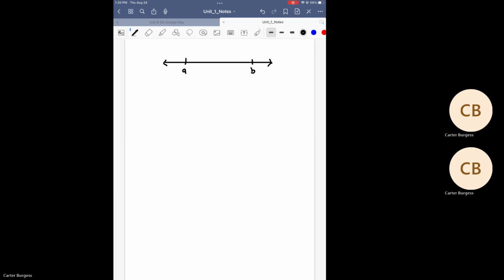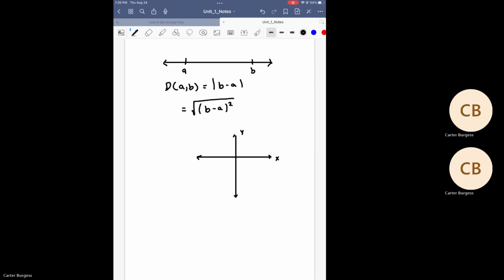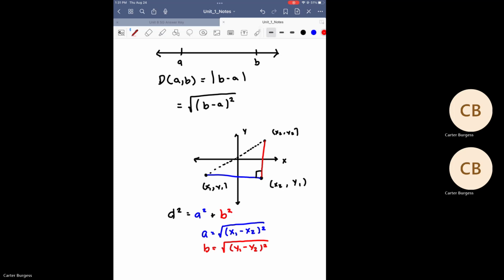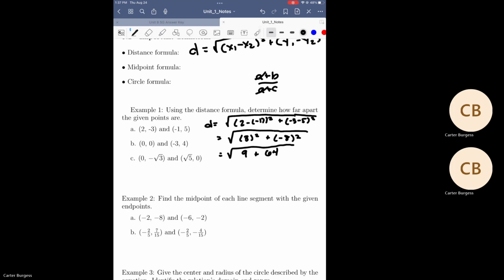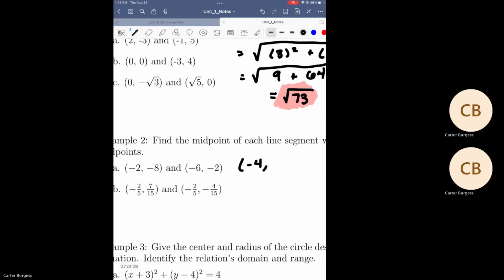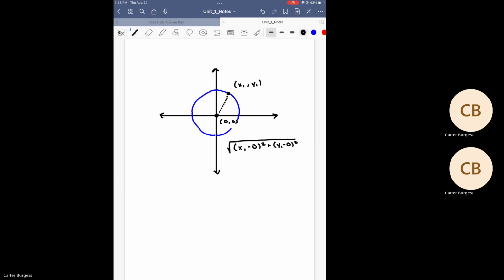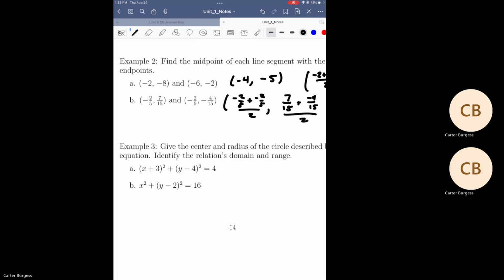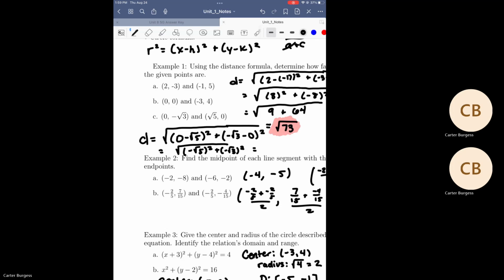Lecture 1.9 - Distance Formula and Circles